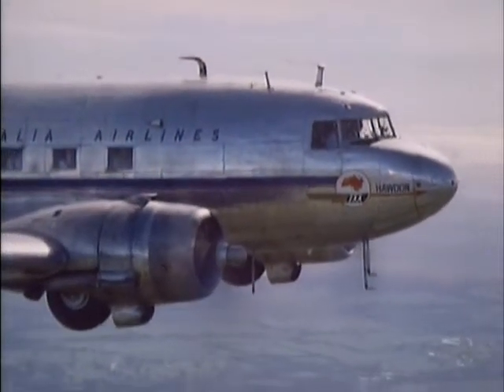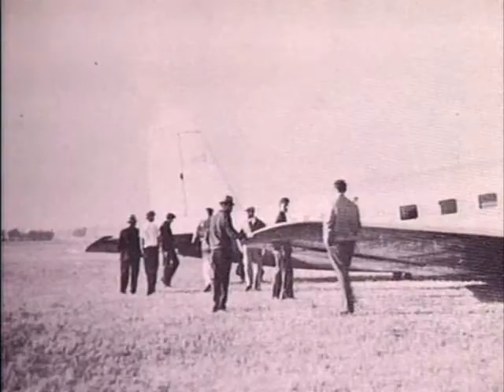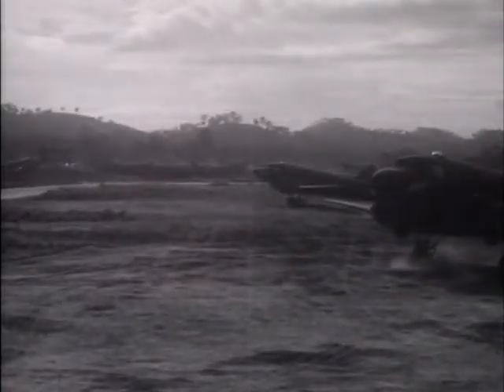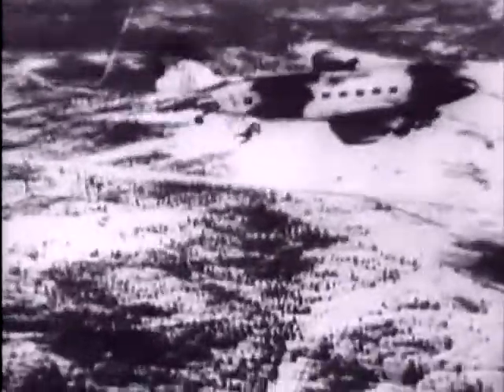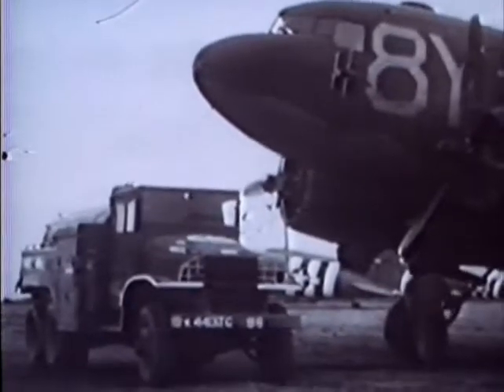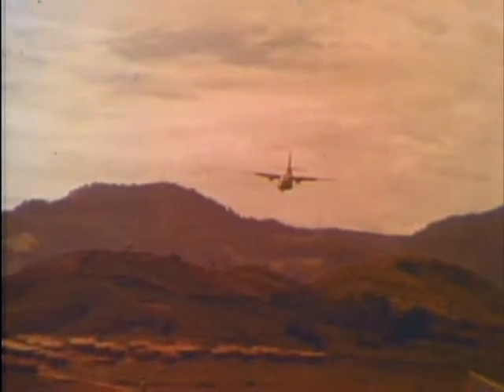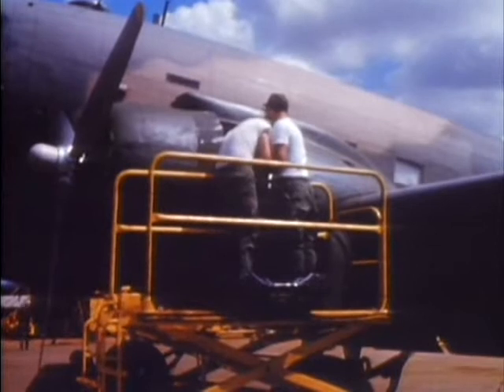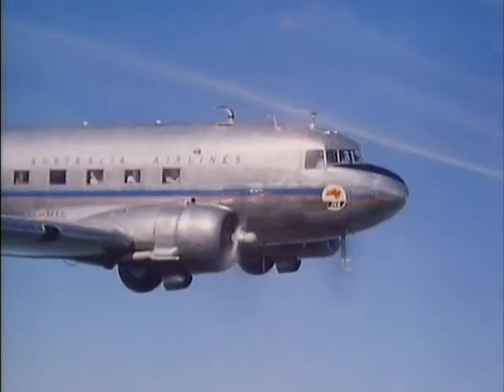Douglas C 47 Dakota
Credits to the video's owner Douglas C 47 Dakota documentary